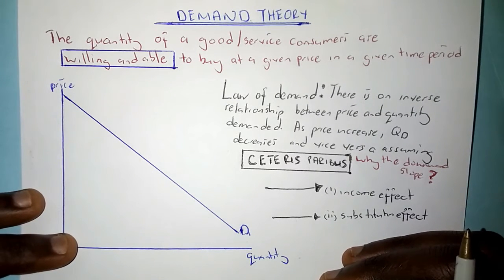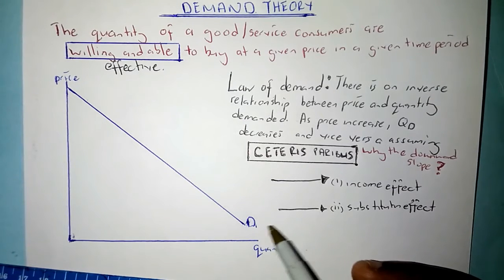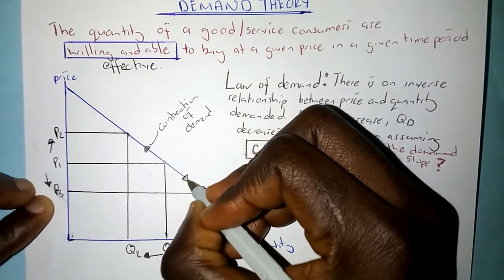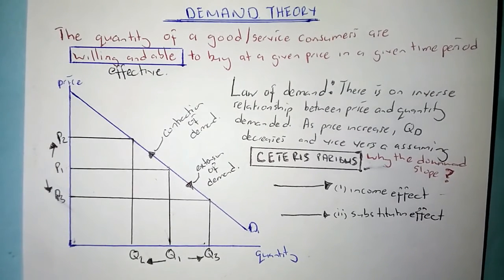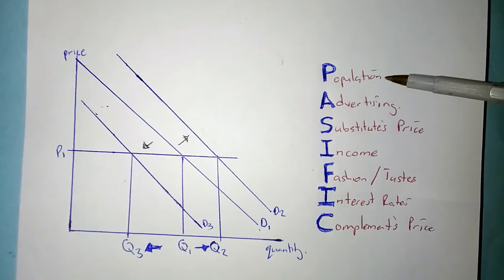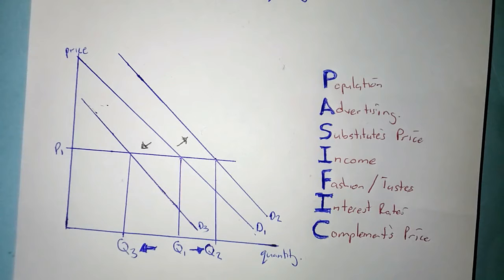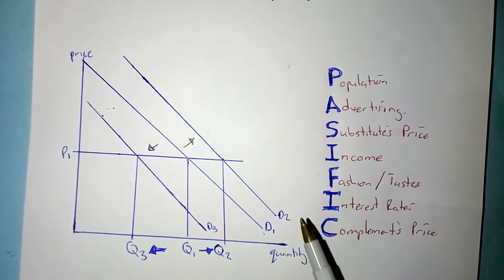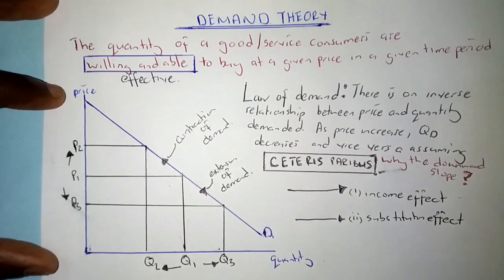DEMAND THEORY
What is demand , explain the law of demand and the determinants of demand. The factors affecting the demand of a product. They is a inverse relationship between price and quantity demanded. Diagram of demand theory when the price of a good itself affect demand and lastly the non price factors diagram which shifts the demand curve to the right and left.